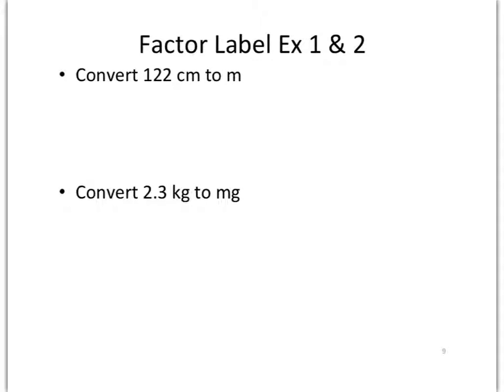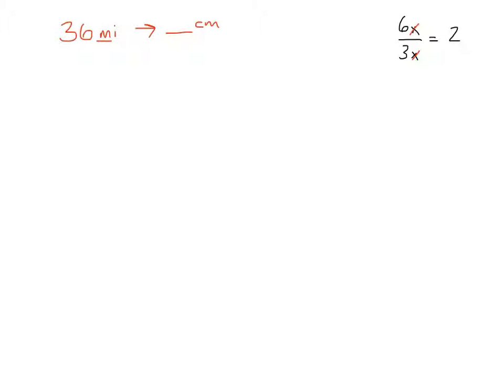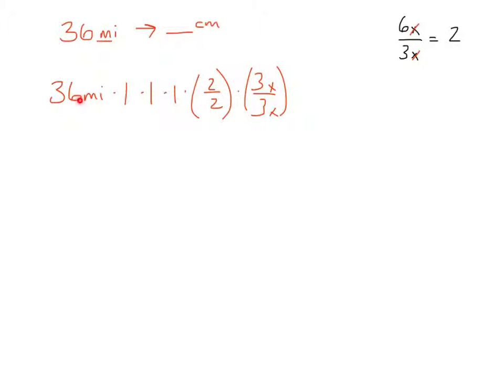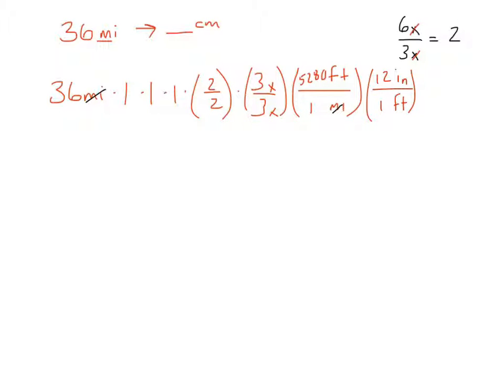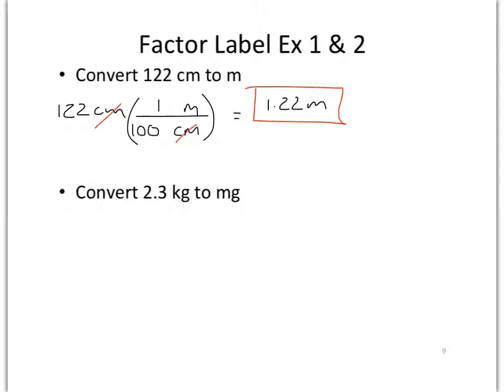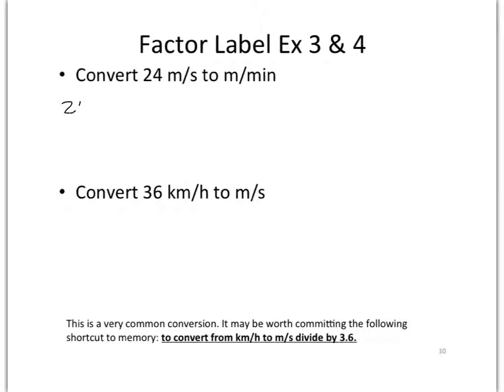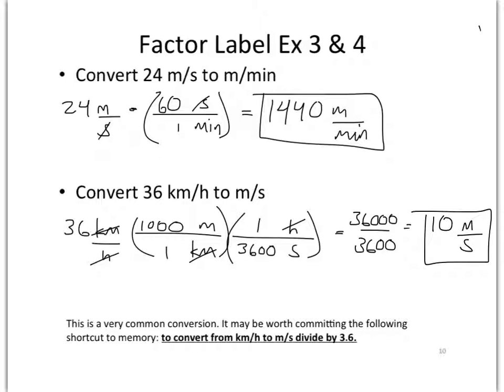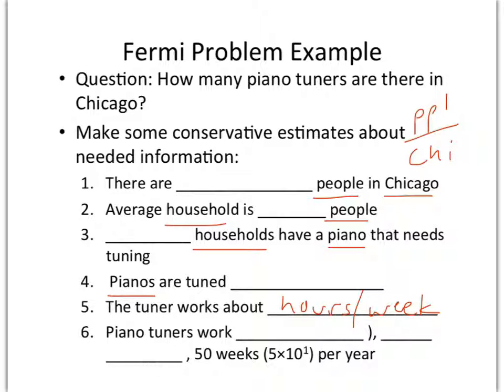HPhy1 - Ch 01.5 - 01.6 notes - Factor Label & Fermi